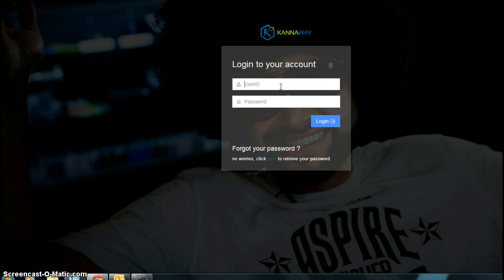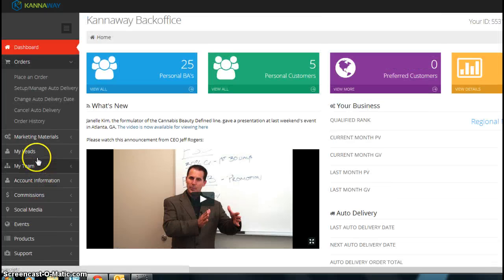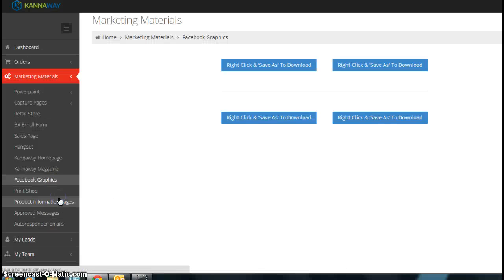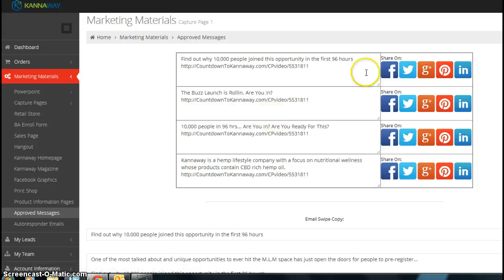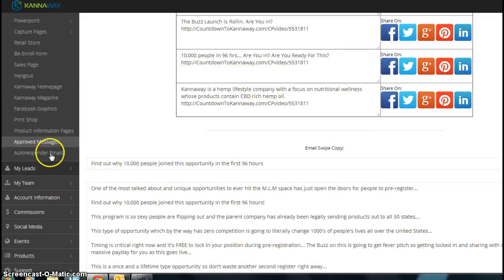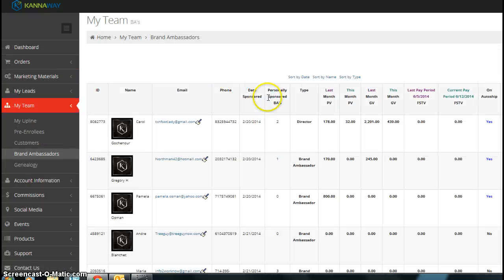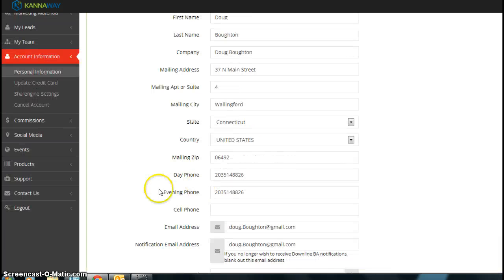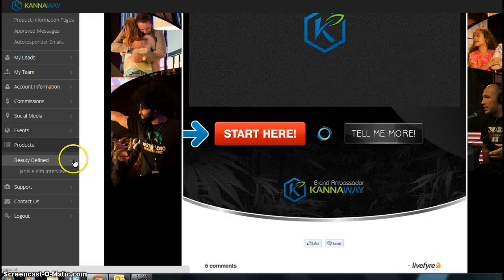Back Office Overview